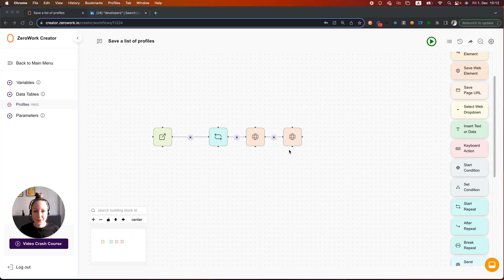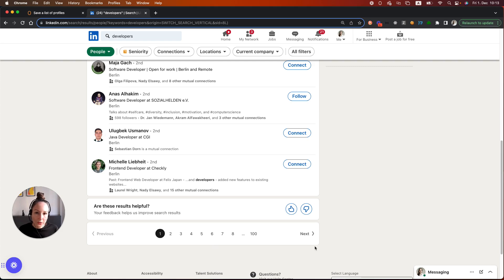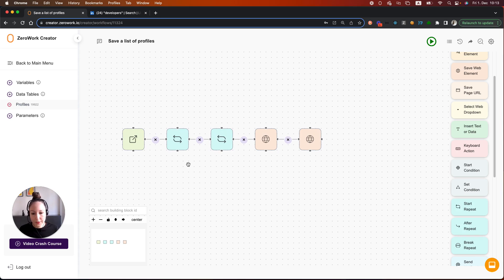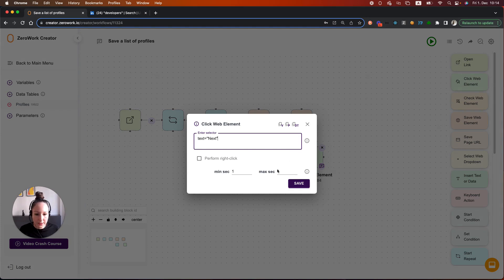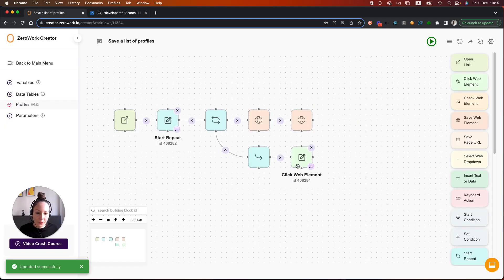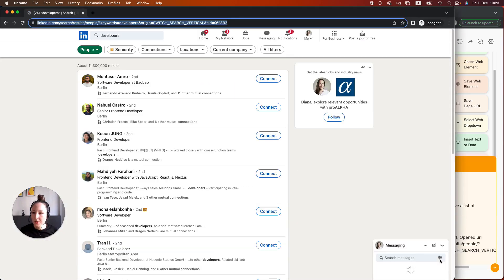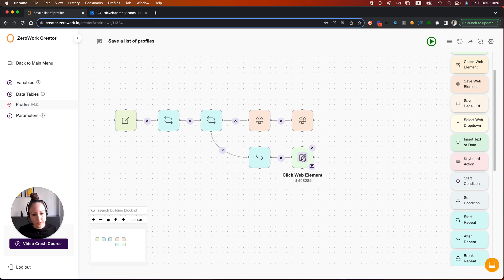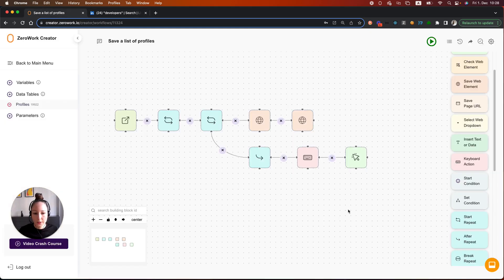Scrape paginated data with ZeroWork (or how to use nested loops)